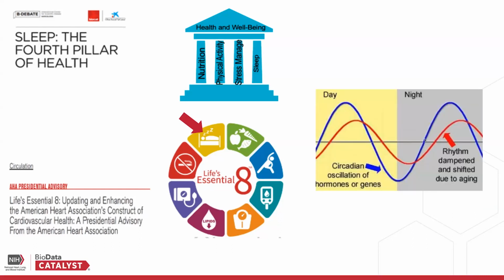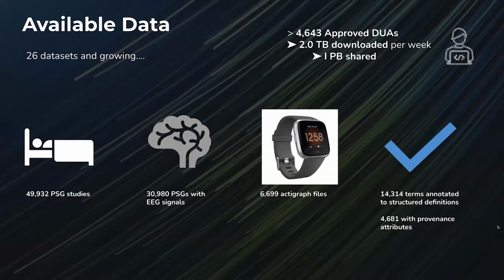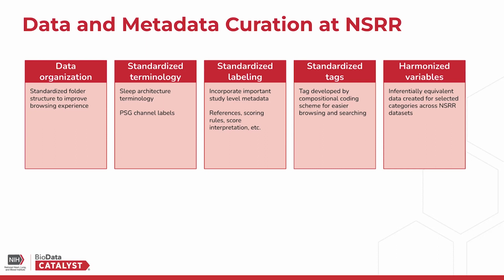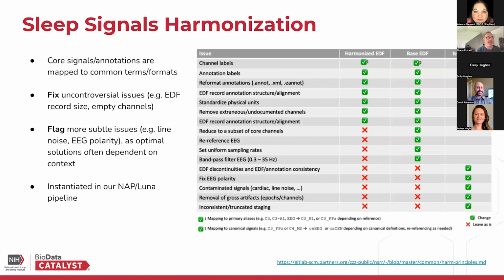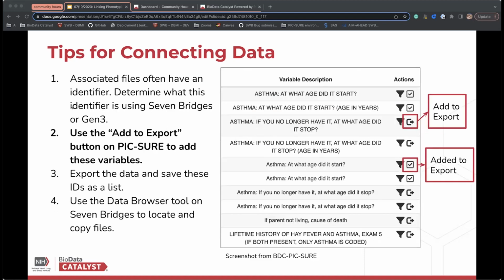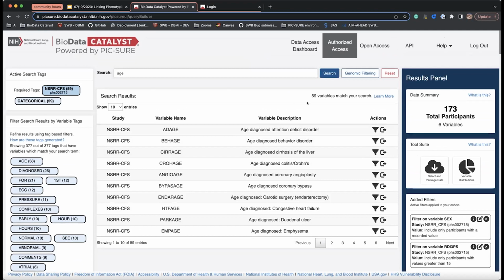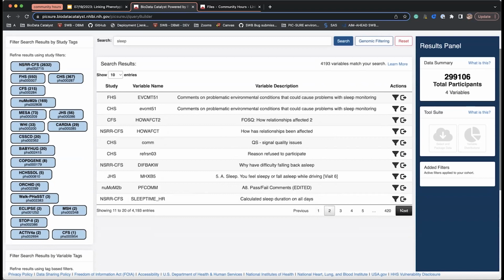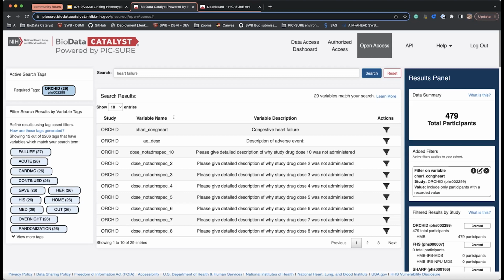Linking Phenotypic Data with Genomic Data Files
This is a recording from the "Linking Phenotypic Data to Genomic Data Files" BDC Community Hours hosted on July 19, 2023. For slides from this session, view this post on the BDC forum

TIMESTAMPS
0:00 - 1:55: Introduction
1:56 -  32:29: Overview of NSRR
32:30 - 56:09: Connecting Genomic Data Files to Phenotypic Data
56:10 - 1:07:26: Q&A